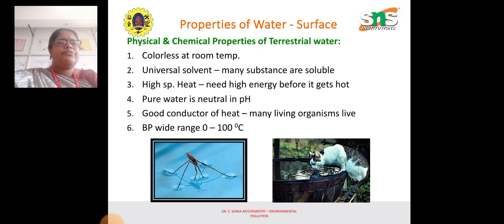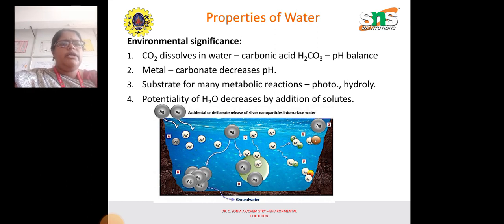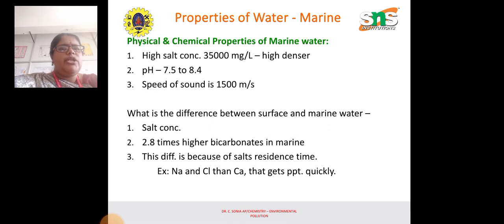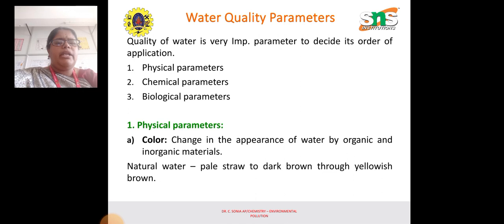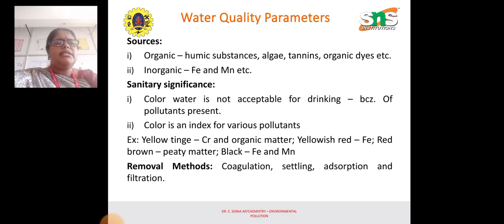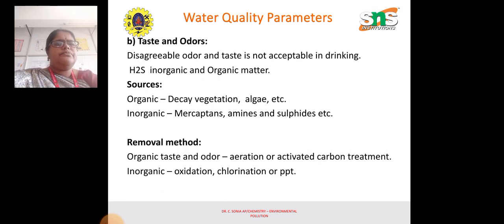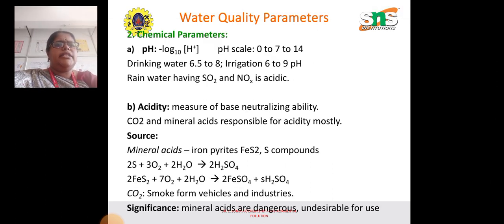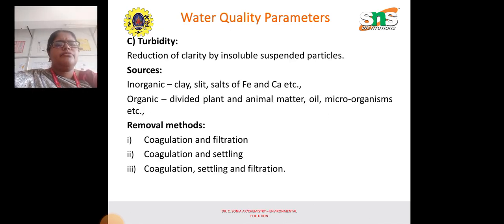Water pollution - water quality parameter 1